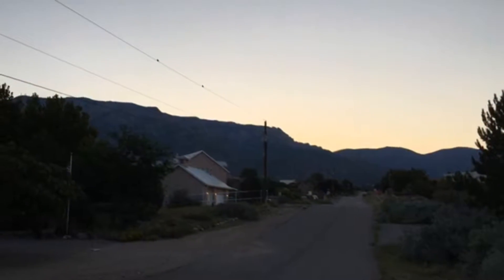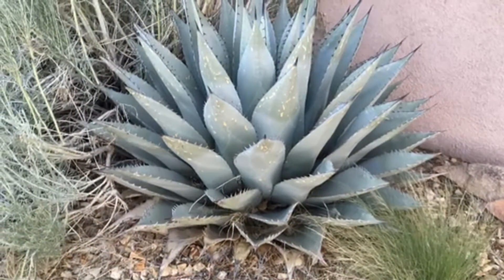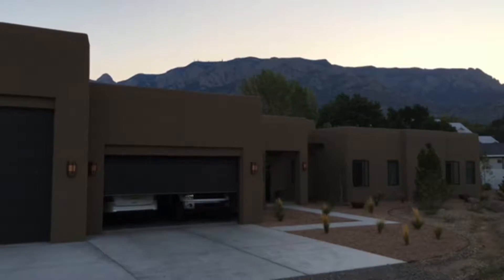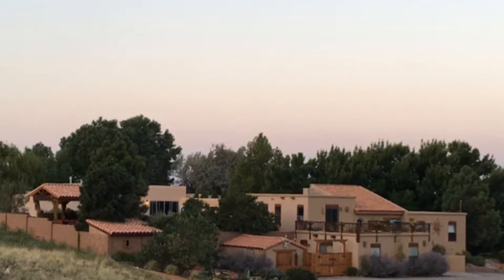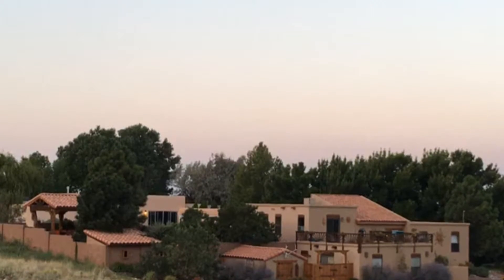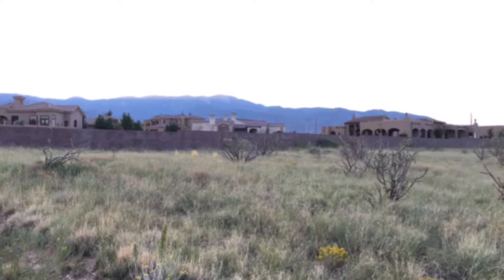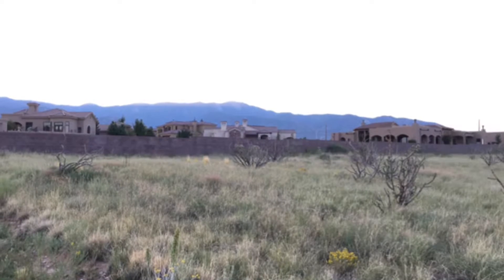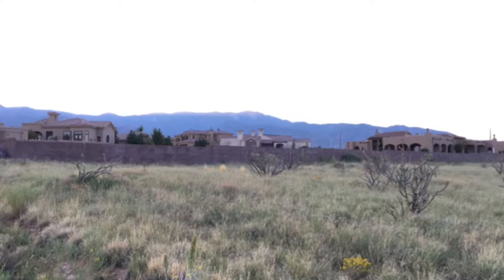Morning Update on our Desert Adventure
I am actually starting to like the scenery out here in the desert. coming from a land of green this place, shrubbery, architecture, and culture are quite captivating.